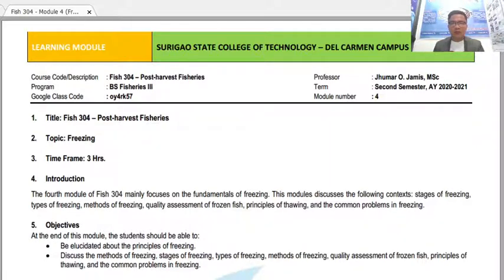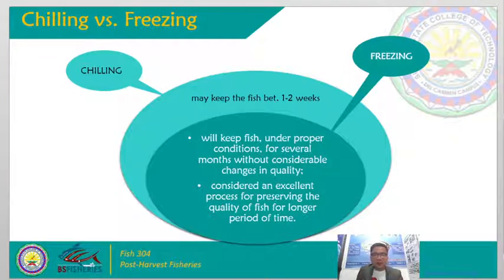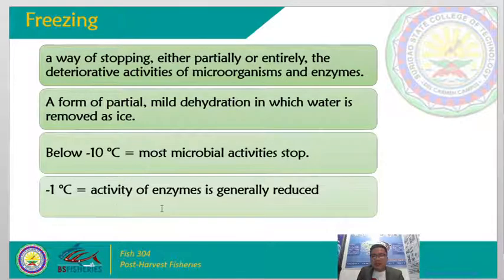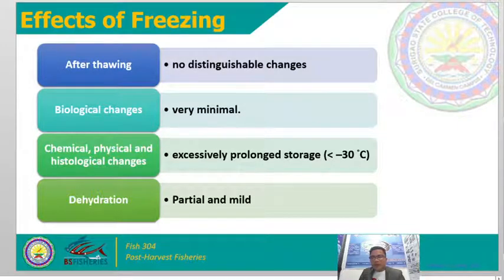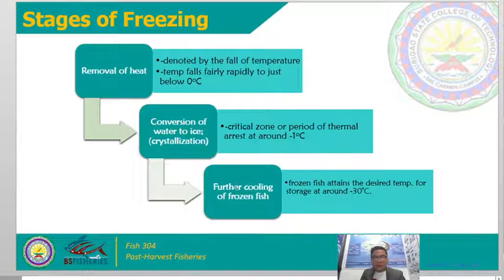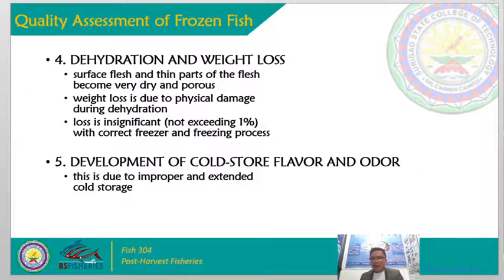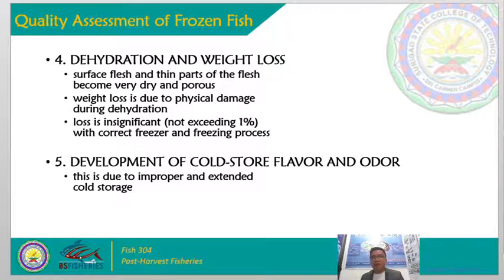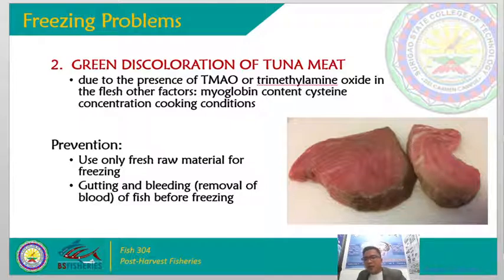Fish 304 | Module 4 (Freezing of Aquatic Products)